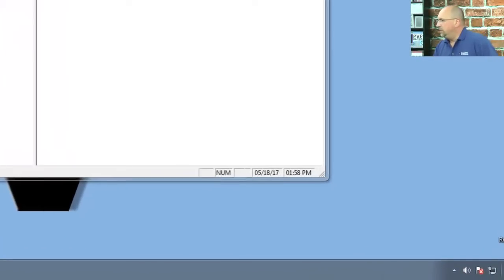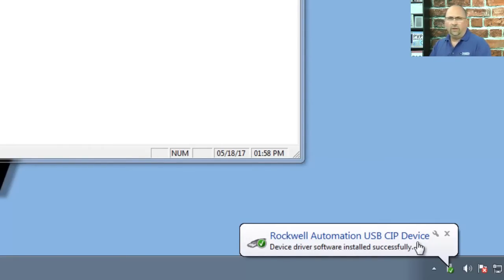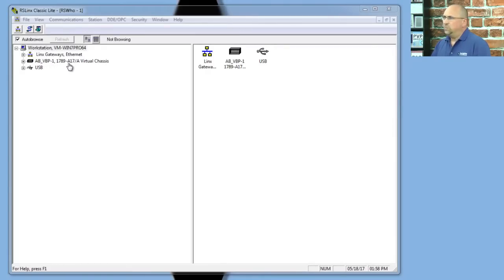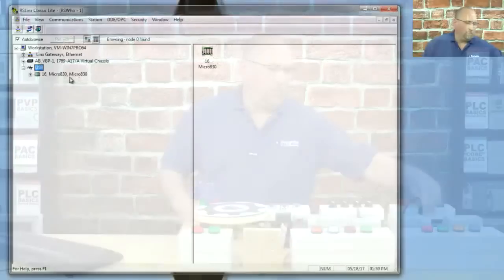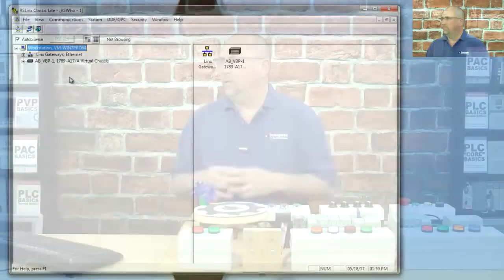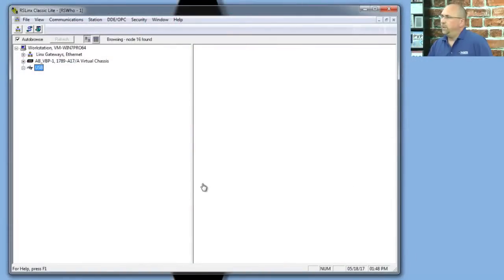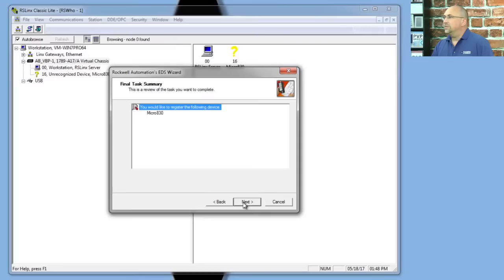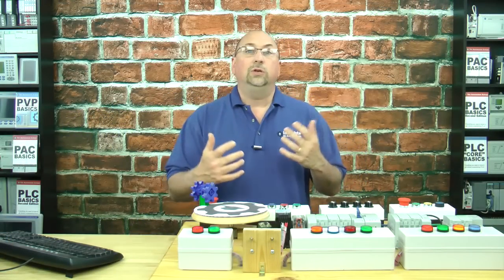Micro800 USB Communications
Shawn shows how to setup Micro800 USB communications in Episode 42 of The Automation Minute Season 3.